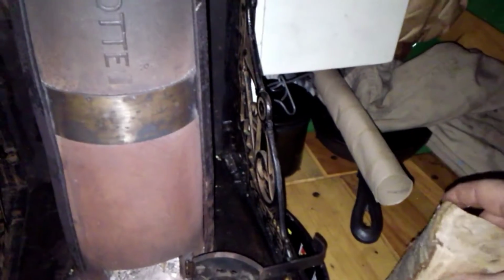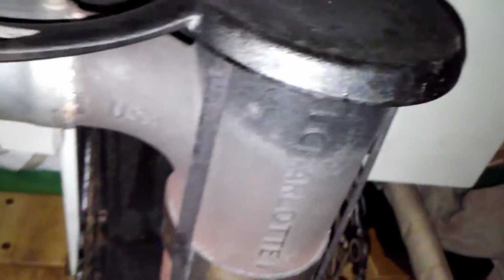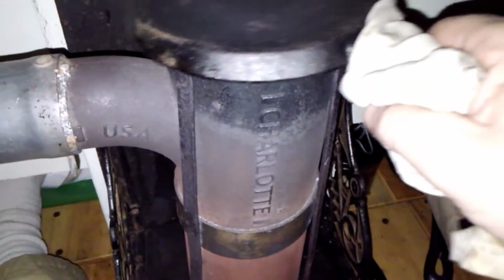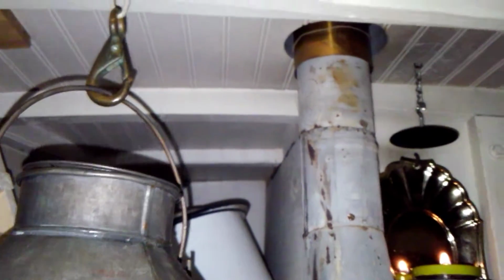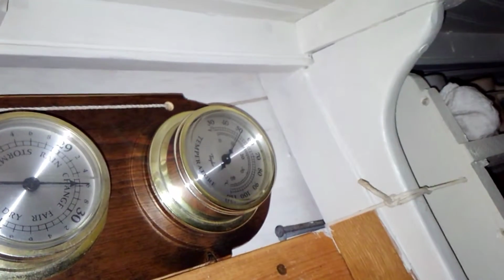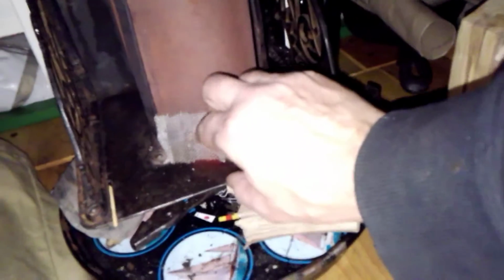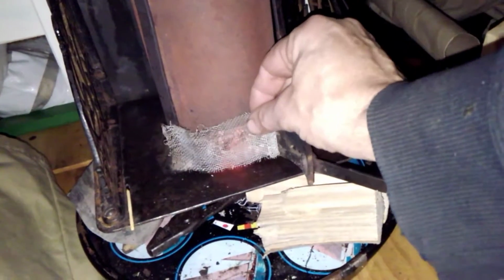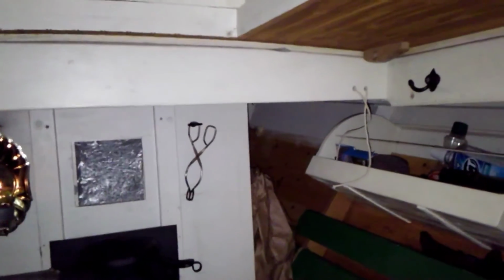Sailing Centennial, sleet snow and rain.